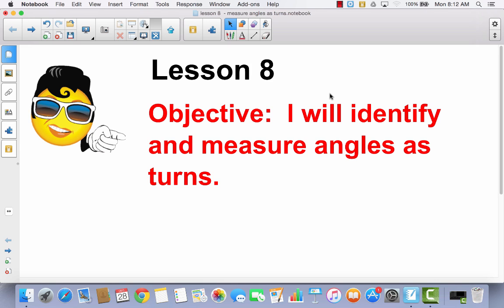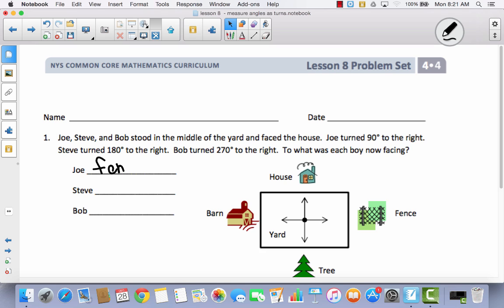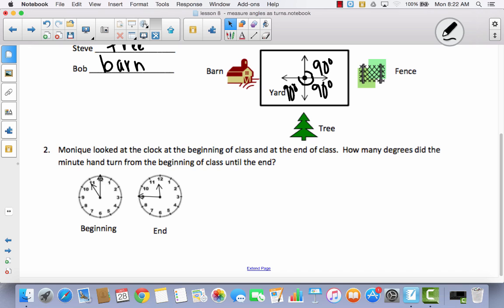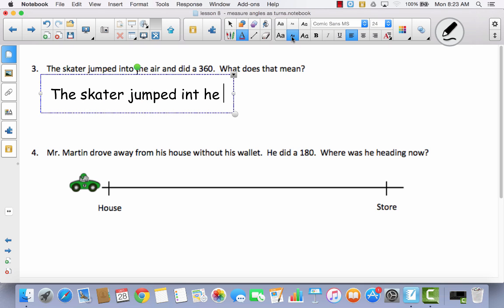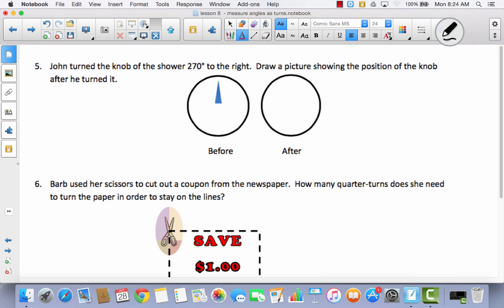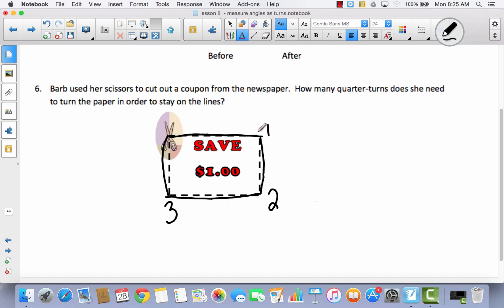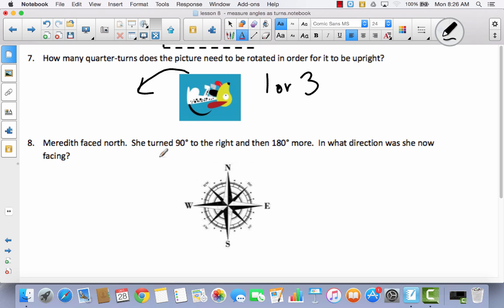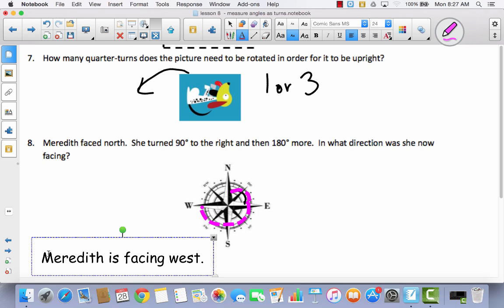Module 4 Lesson 8